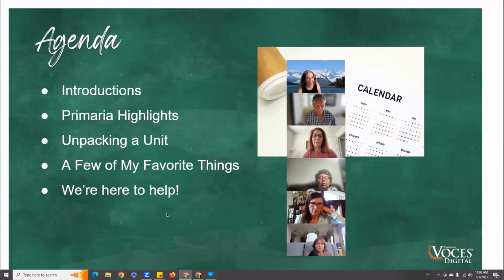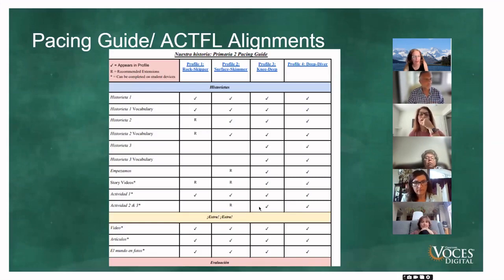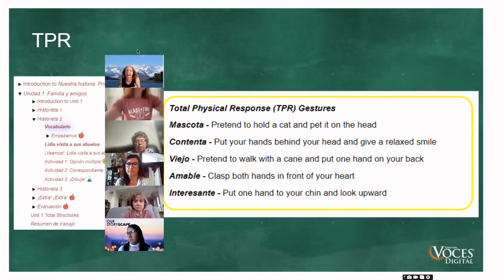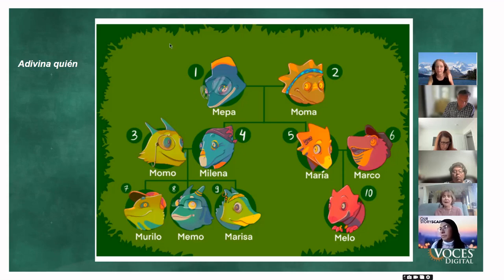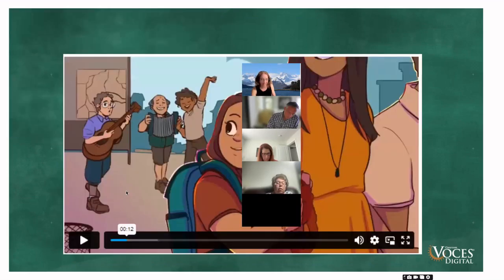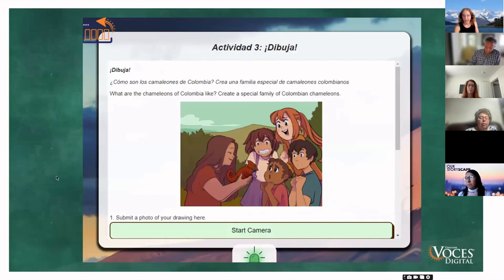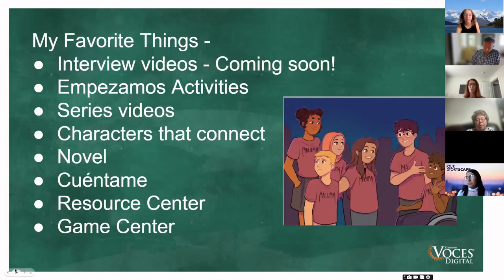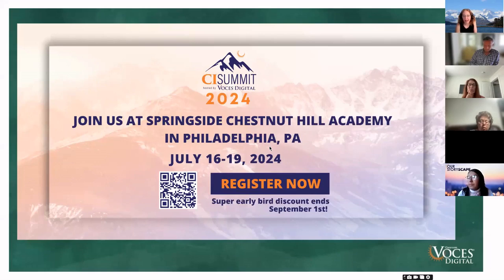Back to School Workshop - Elementary Spanish Primaria 1 and 2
Erica Peplinski-Burge will take you on a journey through the new elementary Spanish curriculum, Primaria 1 and 2. You'll learn about the unique content and interactive activities that make this curriculum such an engaging resource for young learners, and how to leverage them to help your students build a solid foundation in the language.